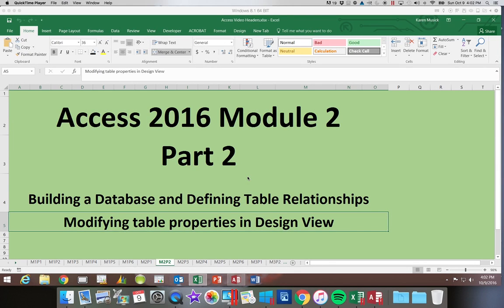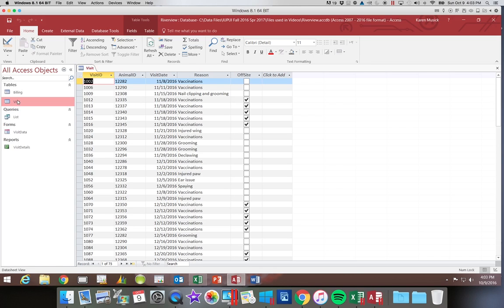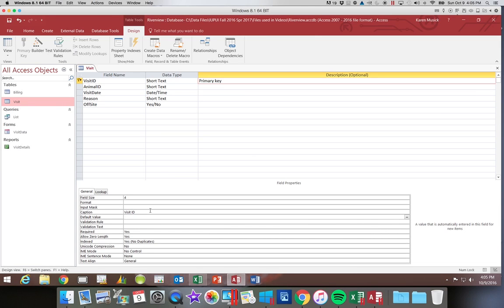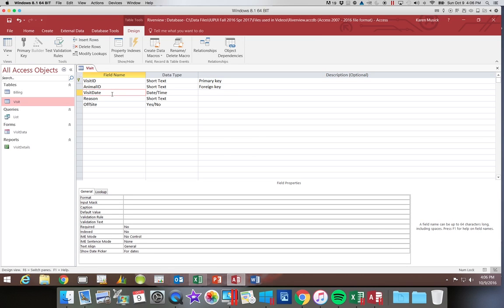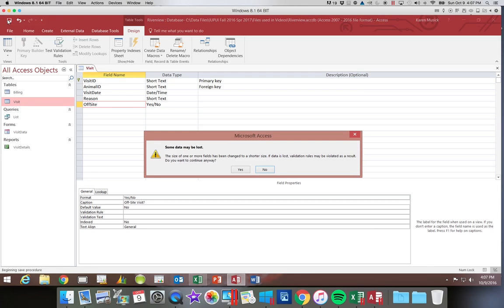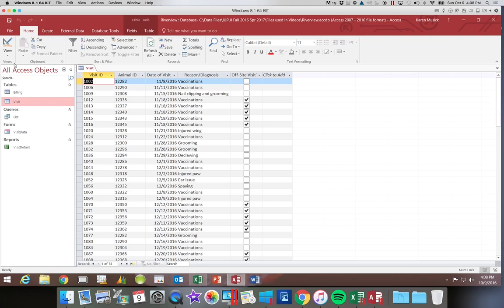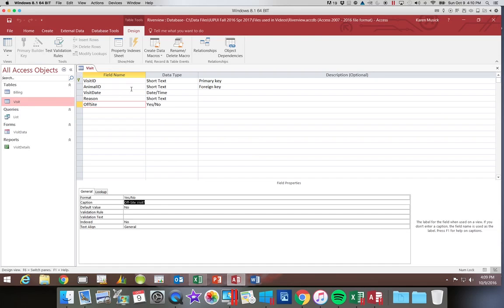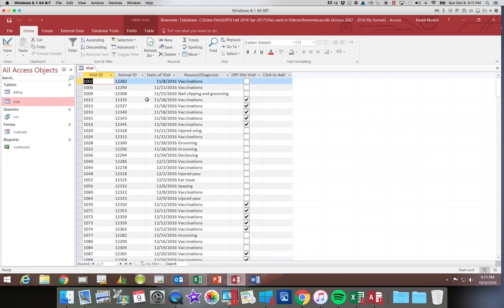Access 2016 Module 2 Part 2-Table & Field Properties in Design View-iPhone4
Table & Field Properties in Design View